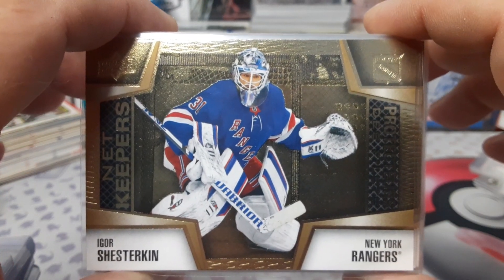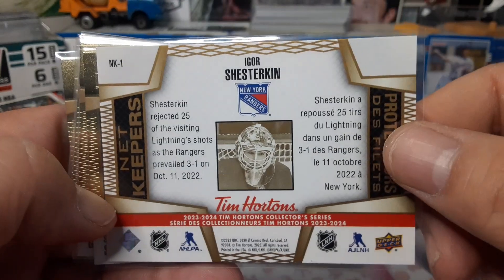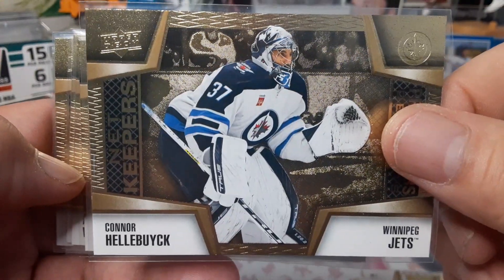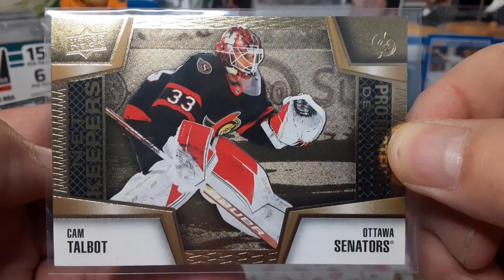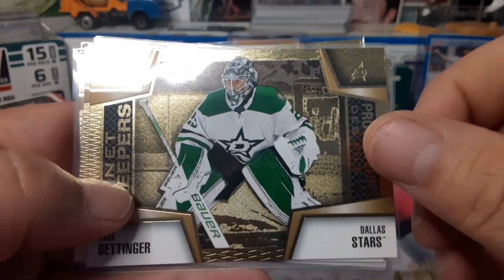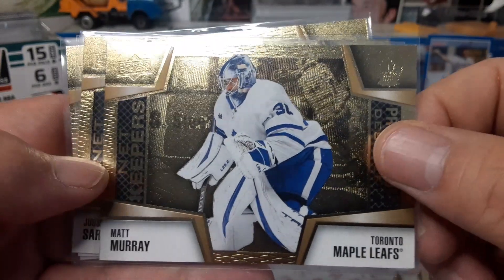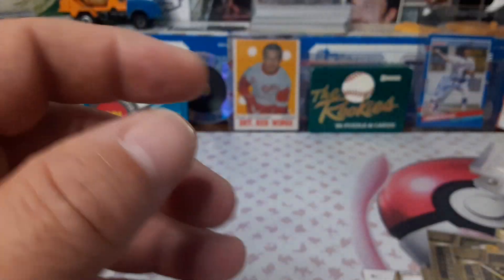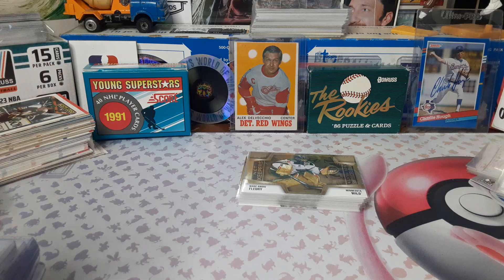Maiden's Odd Ball Set Of The Week | 2023-24 Tim Hortons Net Keepers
Today we have another cool set for you! A complete set of 2023-24 Tim Hortons Net Keepers.

This complete set of cards is loaded with NHL Stars, Future Hall of Famers and Rookies alike.

I have tons of new sports card content coming soon!

We are still posting our daily pack rips and other videos on the YouTube Shorts platform so make sure to check us on there as well.

Check Out The Thursday Night Lineup:

Jank Pank Thursday with Zach  @zachscollections
Maiden's Odd Ball Set of the Week
Thursday Night Sketch and Chat  @23monch
Three Pack Thursday  @zachssportscards